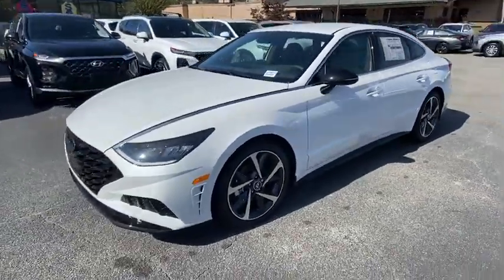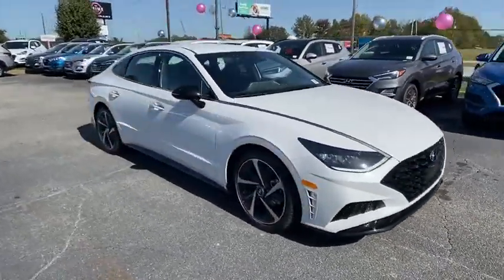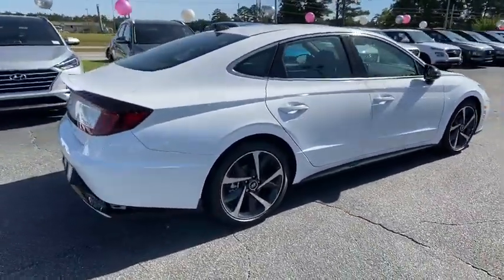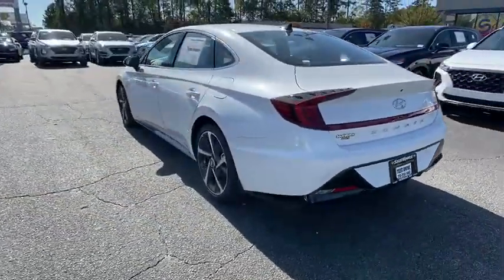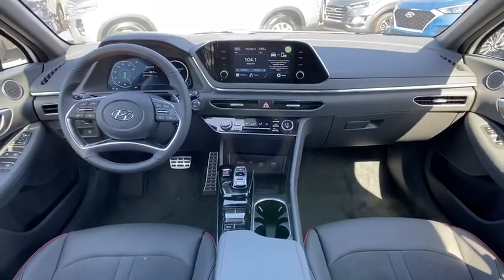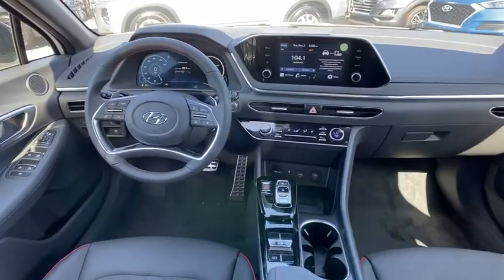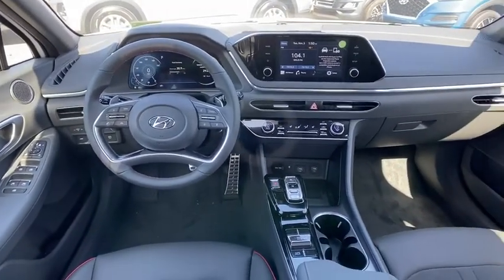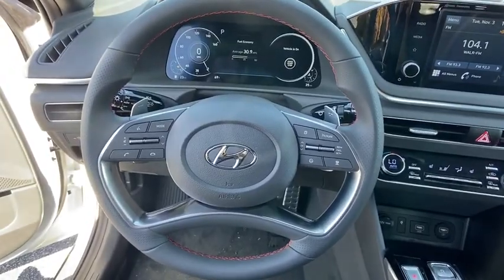2021 Hyundai Sonata Riverdale, Morrow, Union City, Jonesboro, Forest Park, GA DTH6732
Quartz White New 2021 Hyundai Sonata available in Riverdale, Georgia at Southtowne Hyundai of Riverdale. Servicing the Morrow, Union City, Jonesboro, Forest Park, GA area.
2021 Hyundai Sonata SEL Plus - Stock#: DTH6732 - VIN#: 5NPEJ4J29MH064721

Price includes: $1000 - Retail Bonus Cash. Exp. 11/30/2020   New Price! Quartz White 2021 Hyundai Sonata SEL Plus FWD 8-Speed Automatic with Overdrive 1.6L I4 Black Artificial Leather.brbrHome of the 20 YEAR / MILLION MILE WARRANTY! Option Group 01 Black Artificial Leather 4-Wheel Disc Brakes 6 Speakers ABS brakes Air Conditioning AM/FM radio: SiriusXM Apple CarPlay and Android Auto Auto High-beam Headlights Auto-dimming Rear-View mirror Automatic temperature control Brake assist Bumpers: body-color Carpeted Floor Mats Delay-off headlights Dinamica Suede/Leatherette Seating Surfaces Driver door bin Driver vanity mirror Dual front impact airbags Dual front side impact airbags Electronic Stability Control Emergency communication system: Blue Link Connected Car Service (3-year complimentary subscription) Exterior Parking Camera Rear Four wheel independent suspension Front anti-roll bar Front Bucket Seats Front Center Armrest Front dual zone A/C Front reading lights Fully automatic headlights Garage door transmitter: HomeLink Heated door mirrors Heated Front Bucket Seats Heated front seats Illuminated entry Knee airbag Low tire pressure warning Occupant sensing airbag Outside temperature display Overhead airbag Overhead console Panic alarm Passenger door bin Passenger vanity mirror Power door mirrors Power driver seat Power steering Power windows Radio data system Radio: AM/FM/MP3/HD/SiriusXM Display Audio Rear anti-roll bar Rear seat center armrest Rear side impact airbag Rear window defroster Remote keyless entry Security system Speed control Speed-sensing steering Speed-Sensitive Wipers Split folding rear seat Steering wheel mounted audio controls Tachometer Telescoping steering wheel Tilt steering wheel Traction control Trip computer Turn signal indicator mirrors Variably intermittent wipers Wheels: 19 x 8.0J Aluminum Alloy and Wireless Device Charging. Recent Arrival! 27/37 City/Highway MPGbrbrbrSouthTowne is a family owned and operated full-service dealer serving the communities of Newnan Peachtree City Carrollton Griffin LaGrange Columbus Union City Morrow Riverdale Fayetteville and the rest of Greater Atlanta for more than 25 years. We are 100% committed to ensuring this will be the most pleasant car-buying and ownership experience youve encountered. We look forward to the opportunity to earn your business.